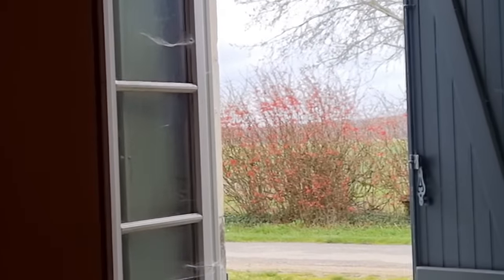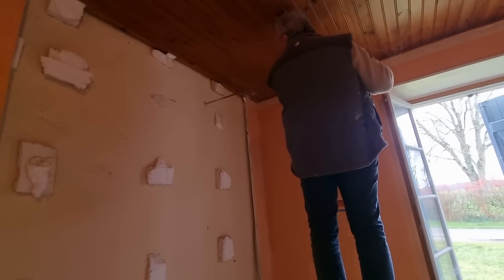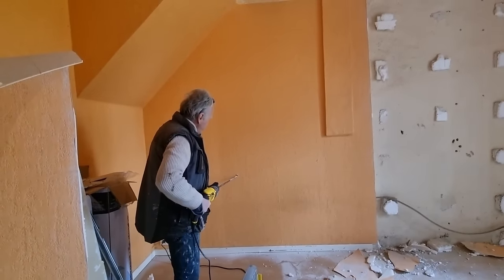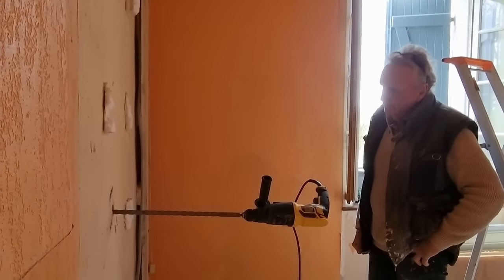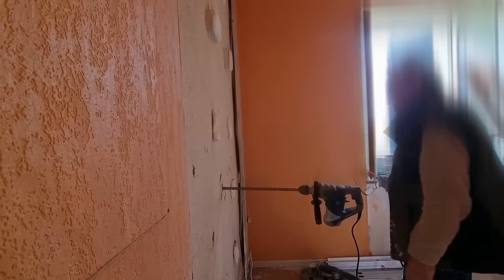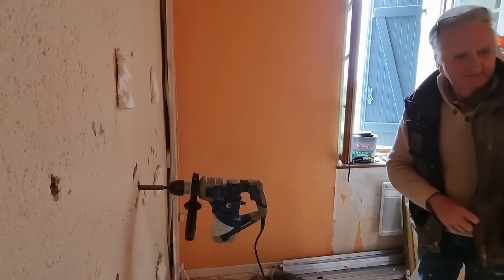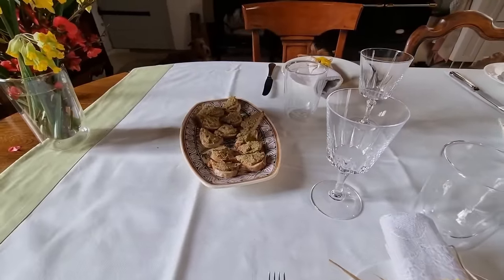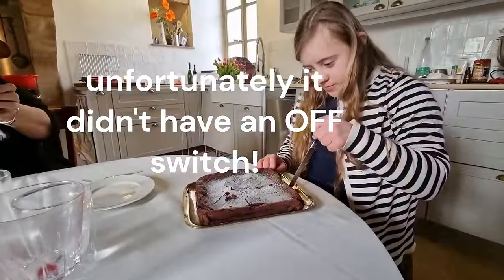Not Quite a Chateau DIY 234 - Drilling - Drilling - and more Drilling - and A Chateau Luncheon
Tony starts a new project at The Chateau De Colombe, it proves to be a bit trickier than expected. We were also treated to a Chateau Luncheon by Florence while Stuart and Patrick were away at another chateau.

  @Journey to the Chateau is Patrick and Stuarts' channel